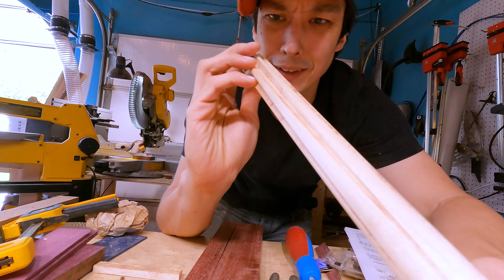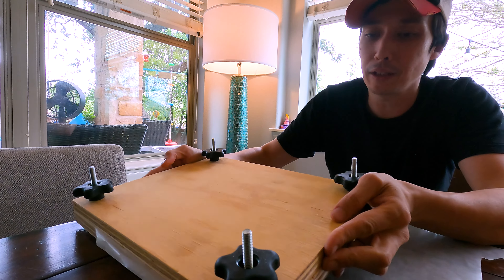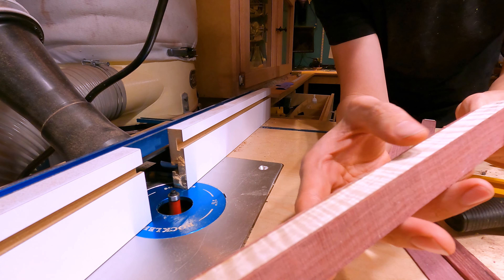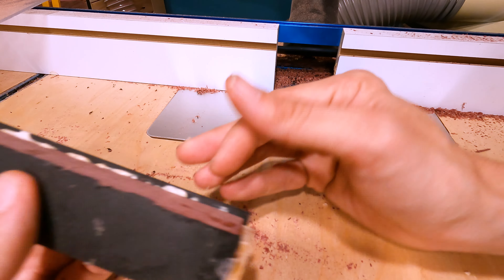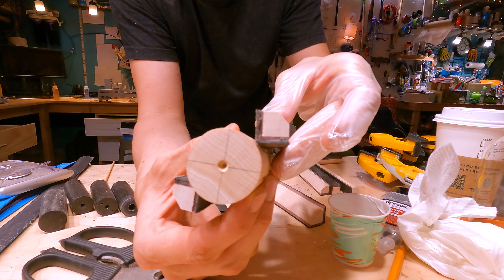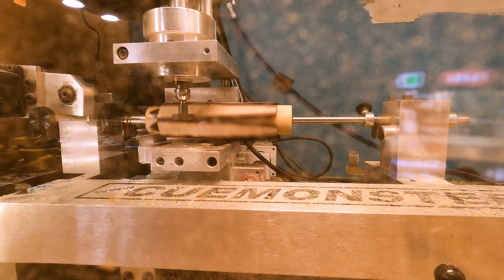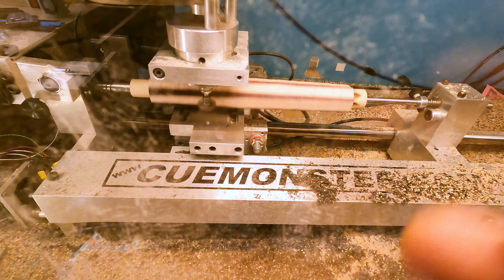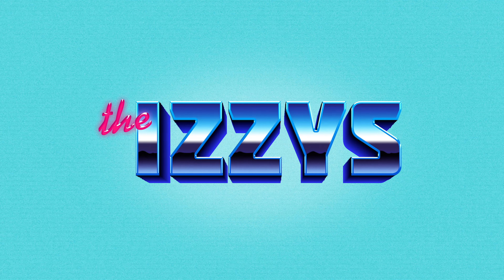Total Noob Learns About Pool Cues: PRETTY DESIGNS!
Today on the Izzys: POOL CUES! We are slowly progressing! Knowledge! Join us in our workshop as we continue our woodworking journey.